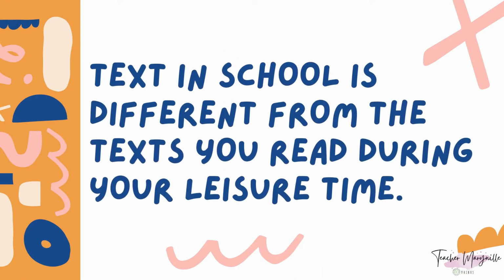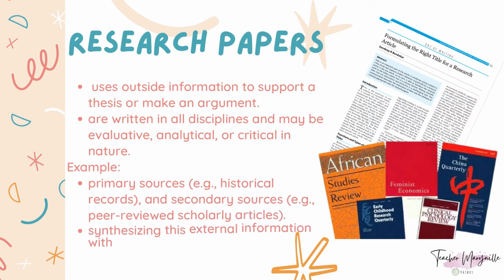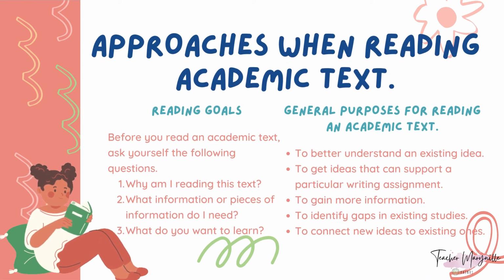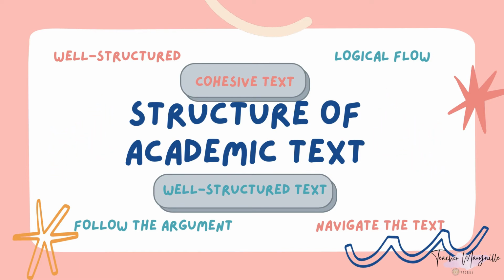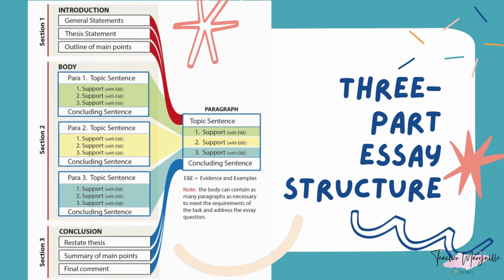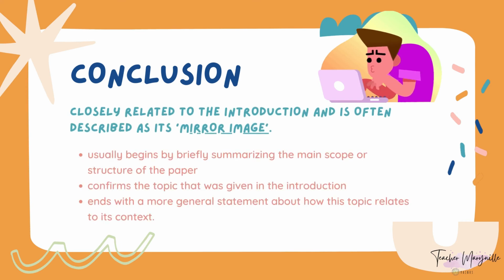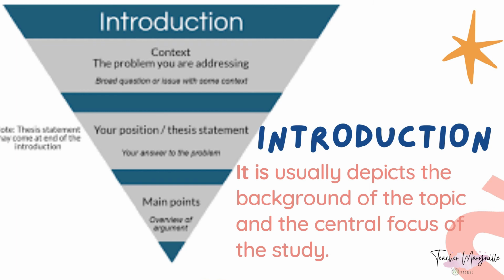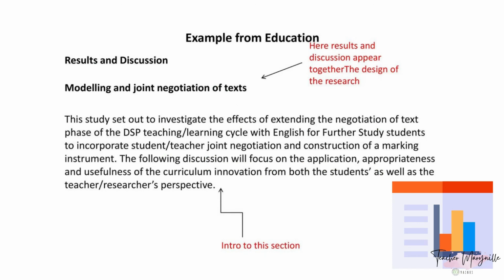EAPP Module 1 Lesson 1 Structure of Academic Text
English for Academic and Professional Purposes subject
1st Semester - Quarter 1
Module 1 - Reading Academic Text
Lesson 1 - Structure of Academic Text

What is your takeaways after watching this video?